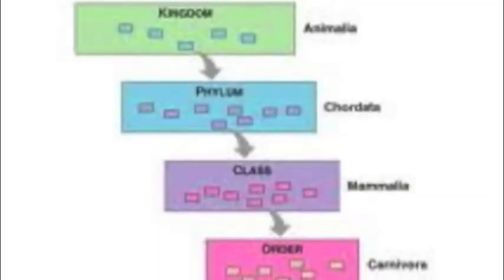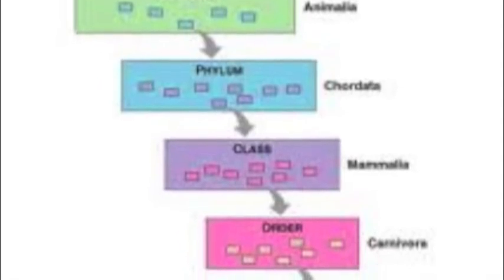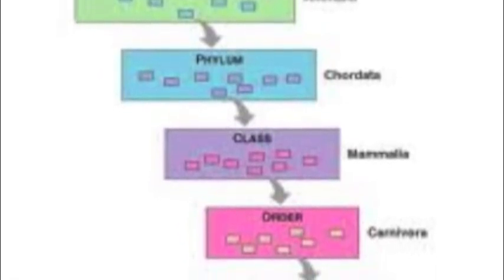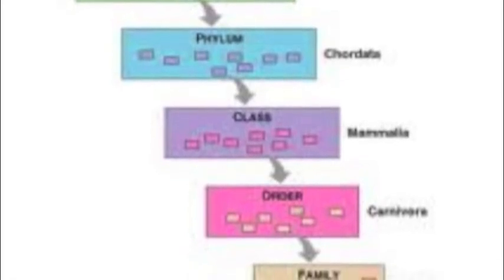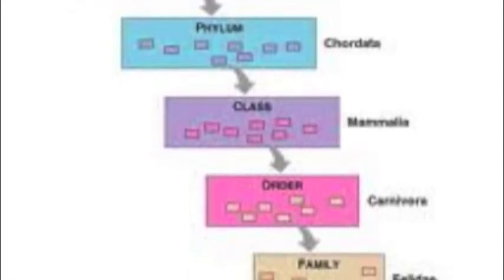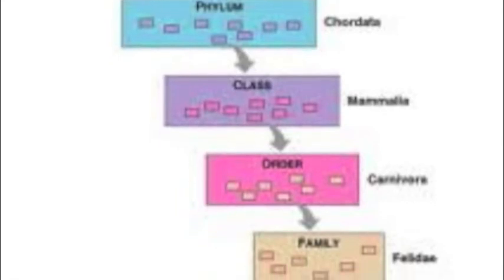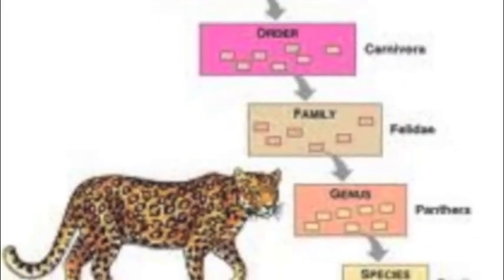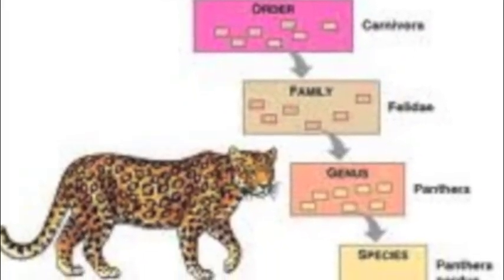John's Movie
This is a small demonstration on how to taxonomy and how to remember the 7 classifications. Sorry this was my first video so I made some mistakes along the way.